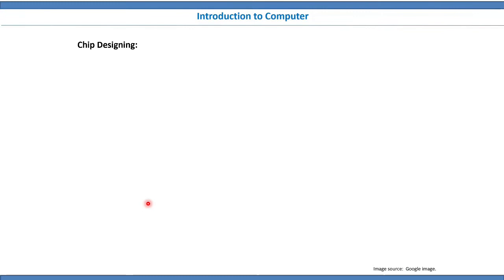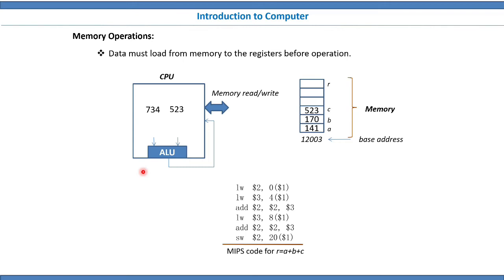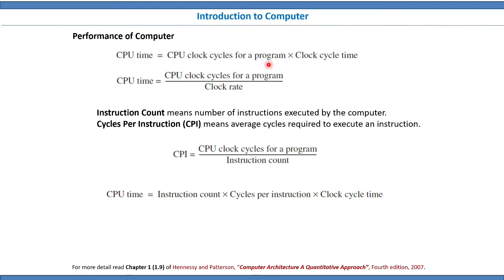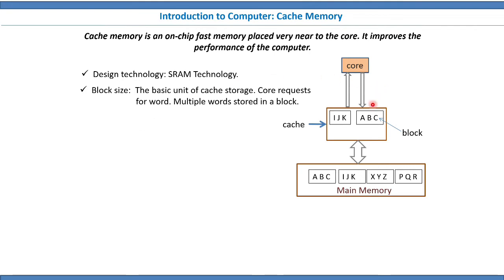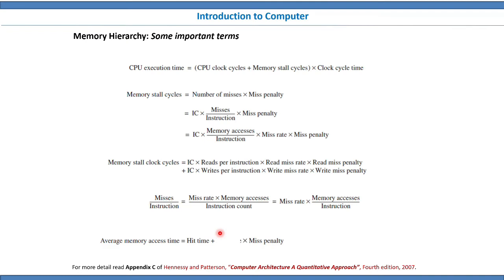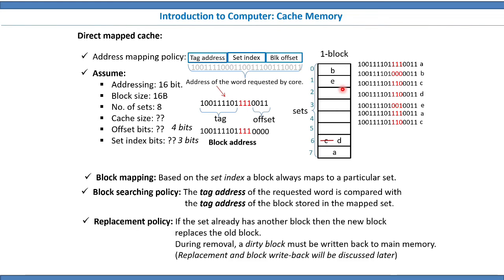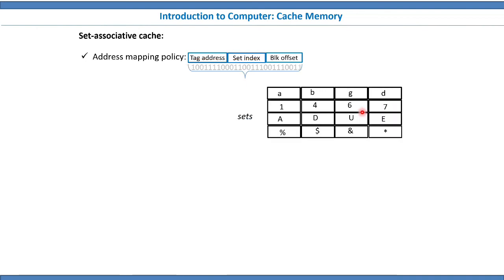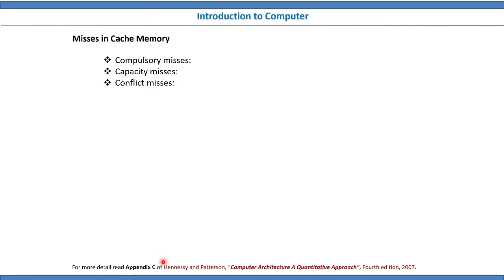Lecture 1: Introduction to Computer and Memory Systems